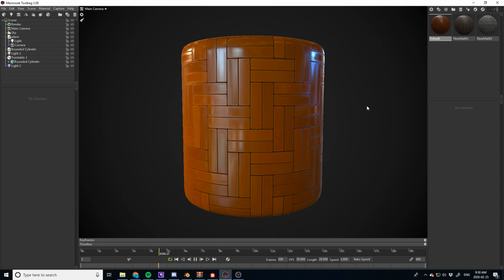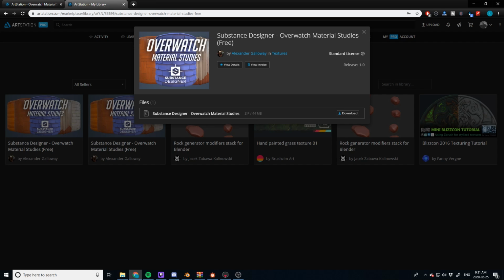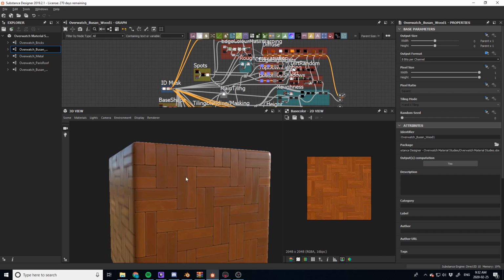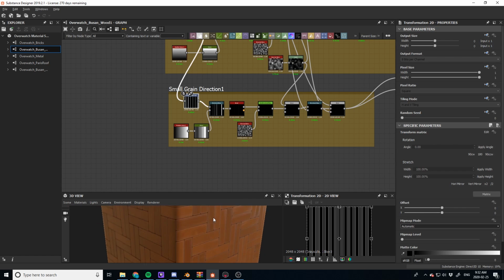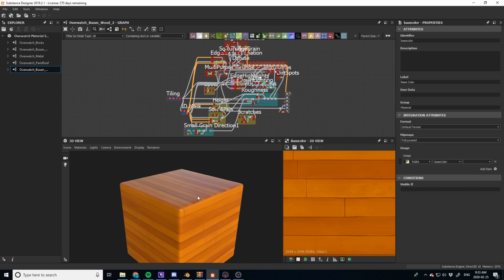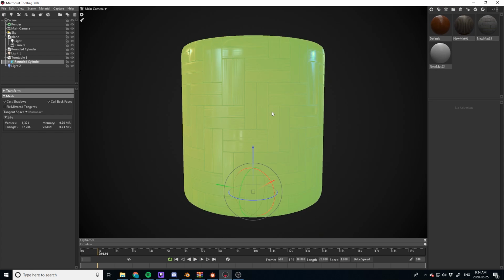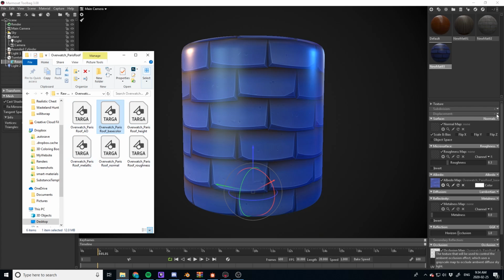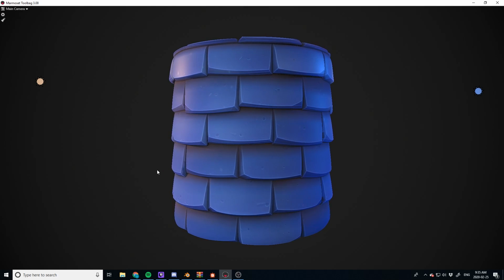Learn the Overwatch Game Art Style [FREE DOWNLOAD]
This FREE download will help you level up your Overwatch Game Art skills, and help you nail the art style.
A lot of people are always asking me about replicating the unique art style of Overwatch.
Today I came across a great resource that breaks down some of the processes of creating the stylized Overwatch Game Art style.

Alexander has provided us with 5 super useful samples from his Overwatch Material Study to reference. I highly recommend giving these a download and checking them out in Substance Designer, you will learn a ton about his process.

Once you have the file downloaded, free to hop into Substance designer and begin learning everything Alex has done to replicate the Overwatch Art Style.
If you want to practice on your models, you can even take these materials and mess around with them on your own models!